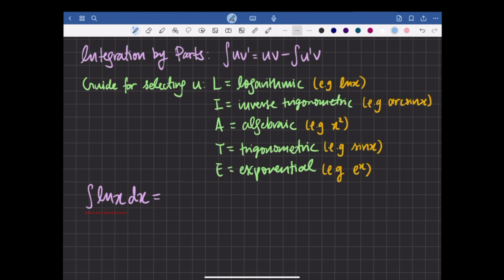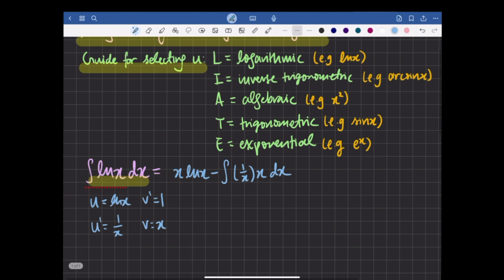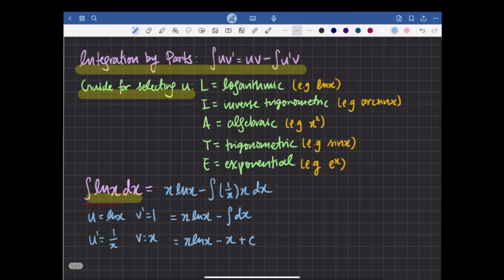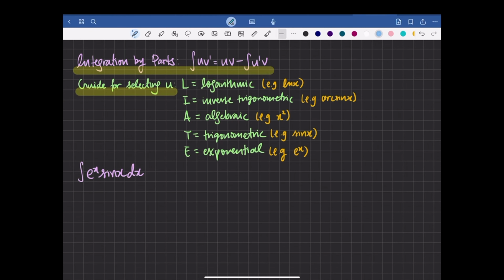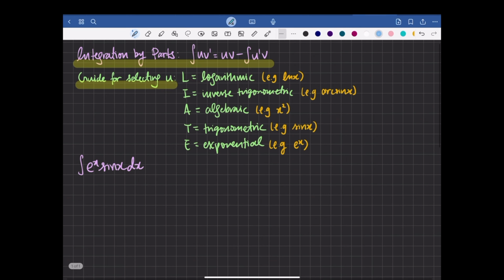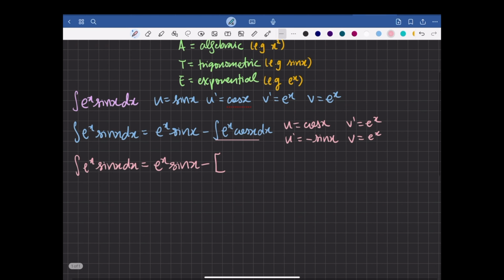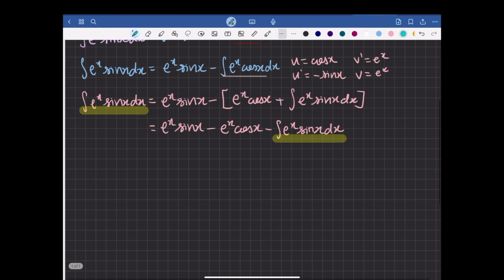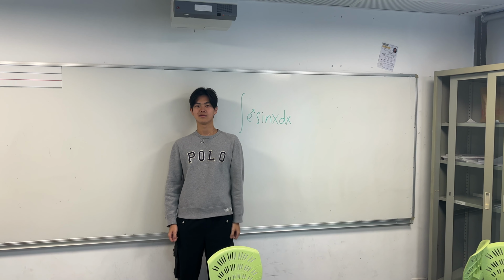Integration by Parts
Helen and Aston guide James as he seeks to master the technique of integration by parts.